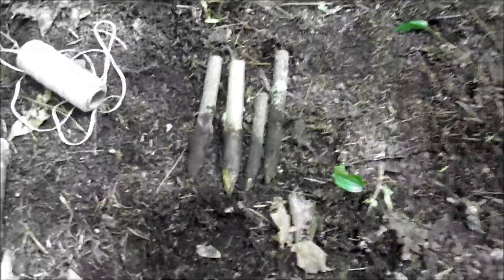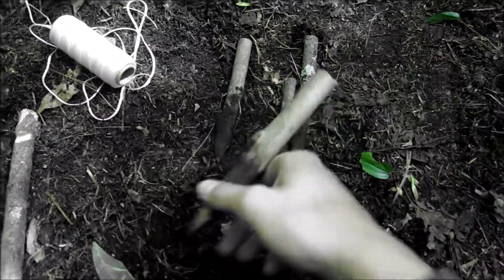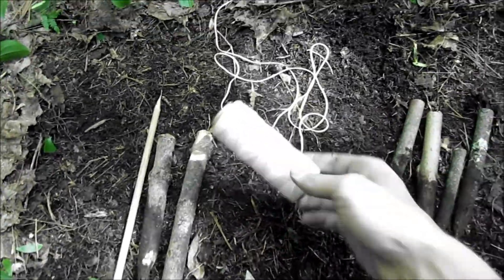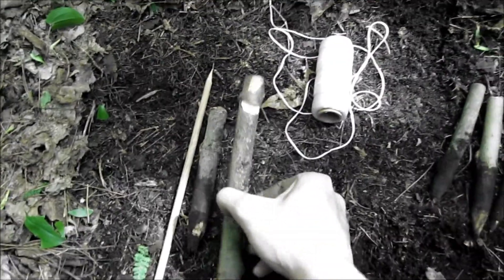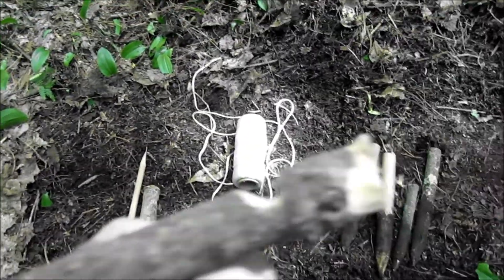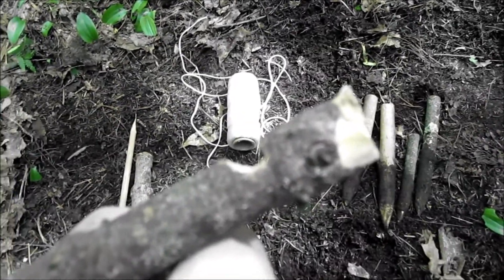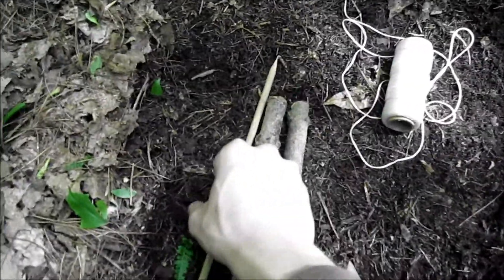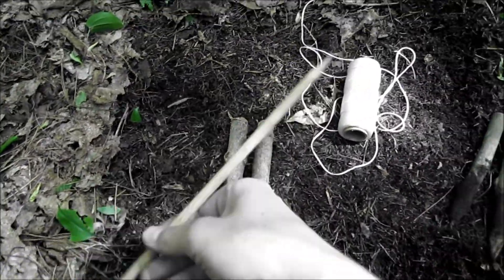Animal Trap in Action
How to Build a Box Trap Snare (HD)